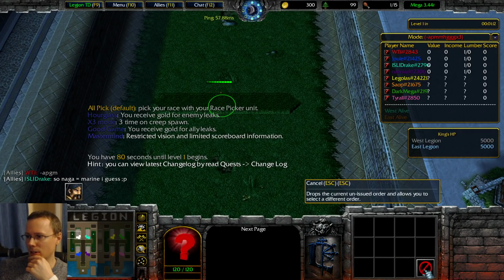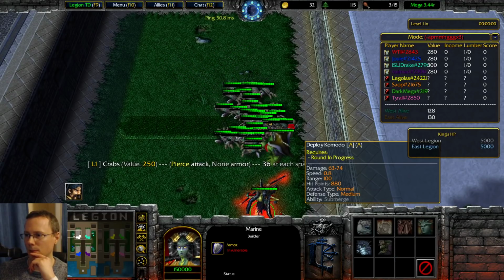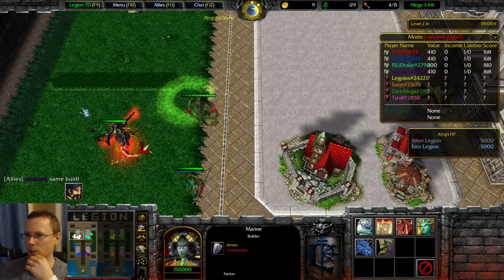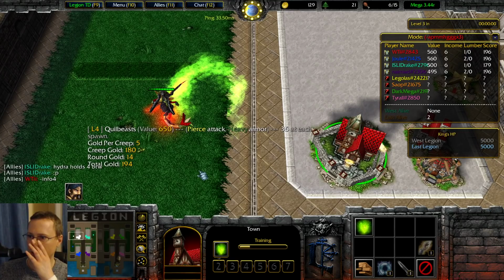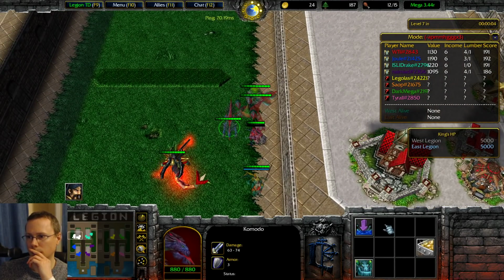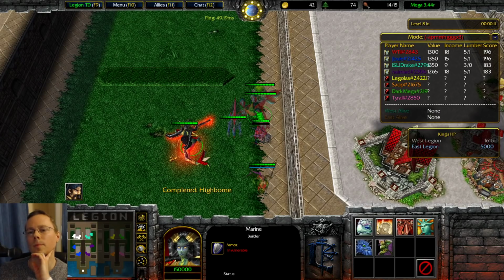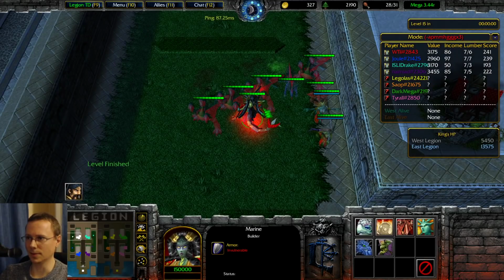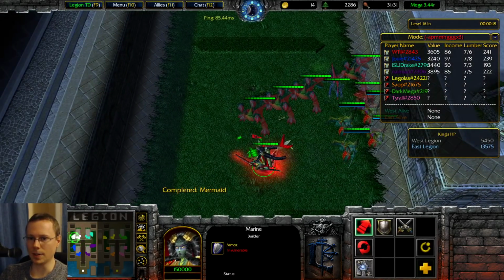Warcraft 3 | Legion TD #67 | NAGA vs PIRATES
WELCOME to Legion TD NAGA vs PIRATES

Legion TD is a popular Warcraft 3 custom Tower Defense Map that has players cooperating in 2 teams of 4 to battle each other by building strong Defenders to survive vs the waves!

Business Address:
WTii
CHELMSFORD
CM1 9AN